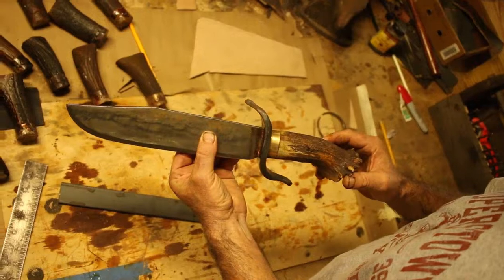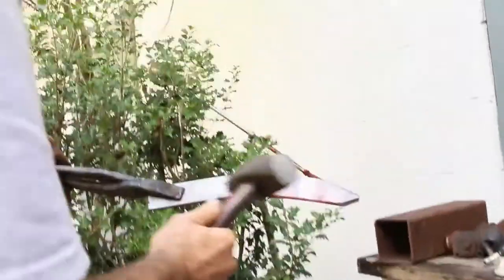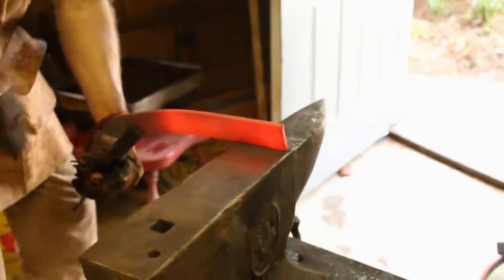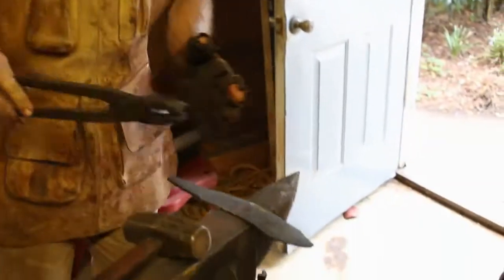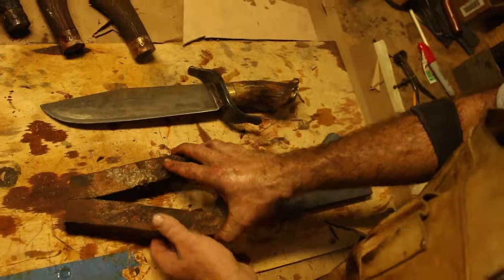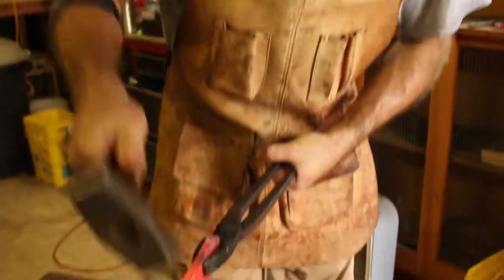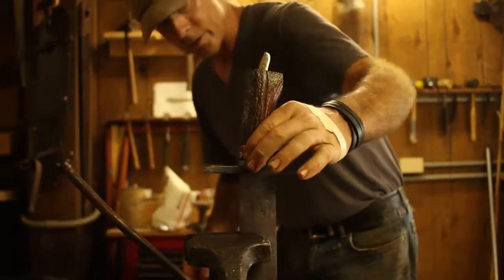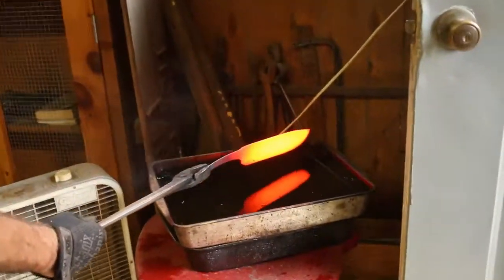MICHAEL BRONCO - How to Make a Bowie Knife